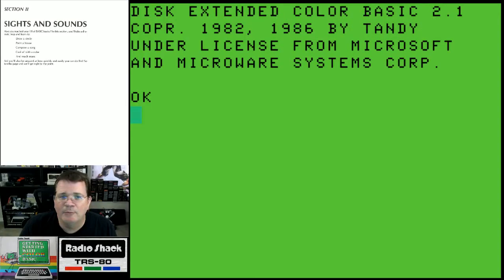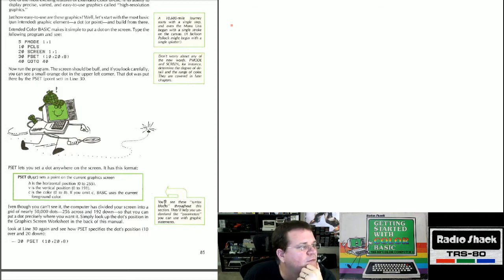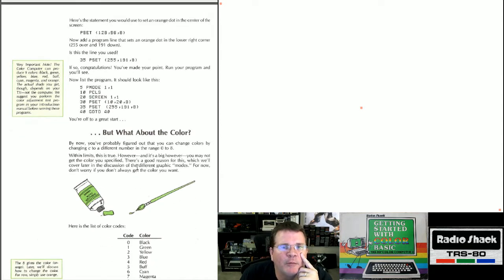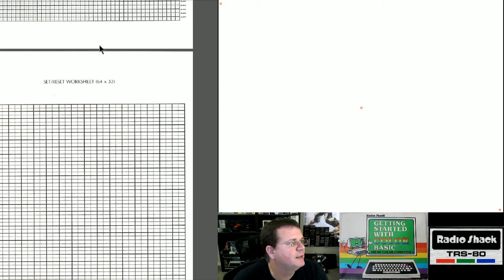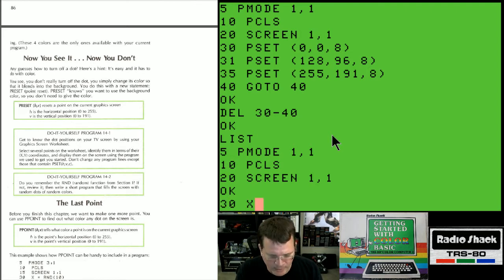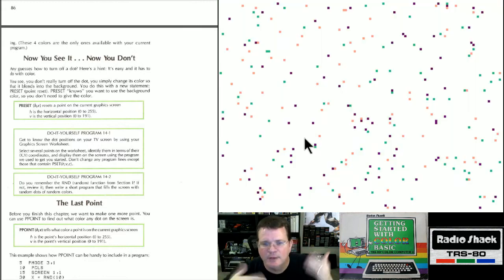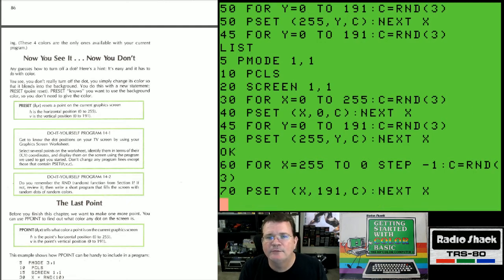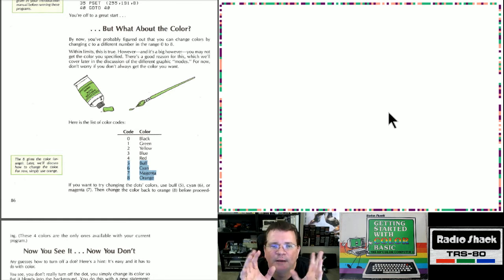Programming BASIC on the Color Computer Chapter 14 - PSET Pixels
We have entered section 2 in the Extended Color BASIC Manual, and we're now into Sights and Sounds!  We start our journey by discovering one of the graphic modes, known as a PMODE, and learning how to place pixels on the screen with the command PSET.  We learned the resolution of the CoCo graphics screens are 256*192, and we can display a maximum of 4 out of the 8 available colors.

We went through the exercises in the book, as well as did a few DIY examples on demonstrating how to place a pixel of a specific color to a specific area on the screen, using the X,Y,C syntax.